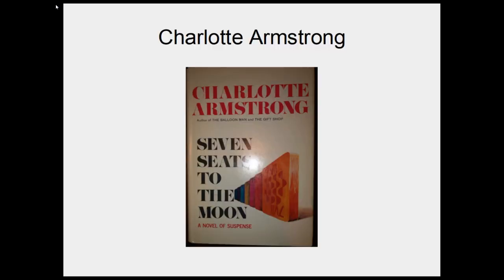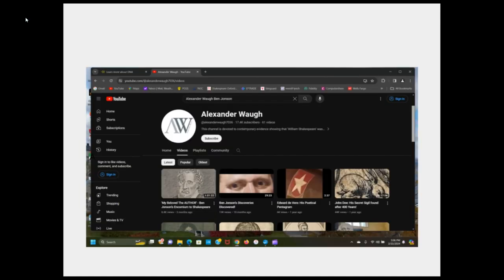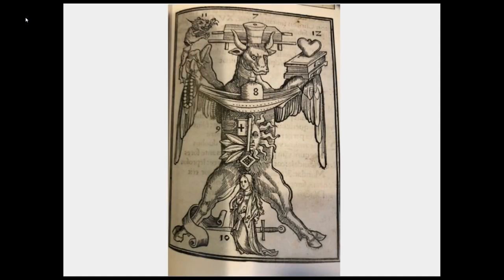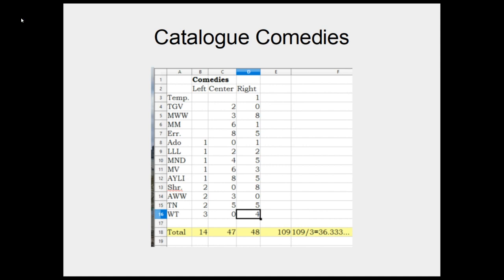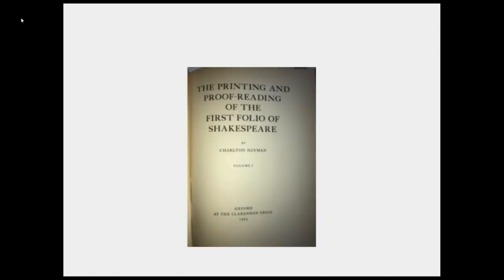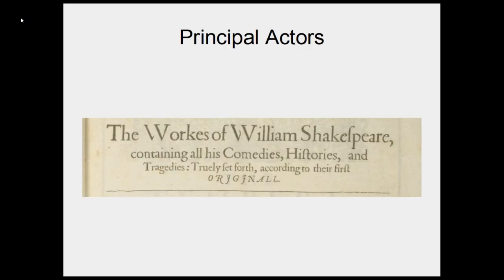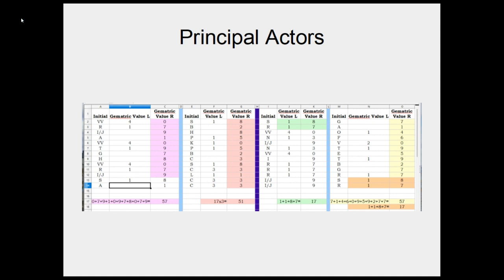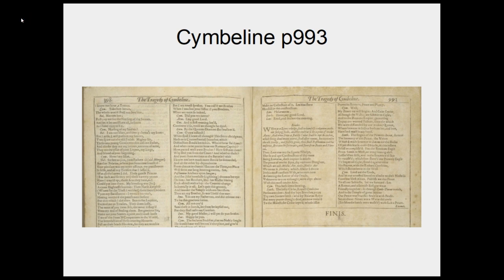Decoding Shakespeare's First Folio: It's a Numbers Game Part 1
An analysis of Shakespeare's  First Folio from an Oxfordian perspective arguing that Hemmings and Condell were not the editors.